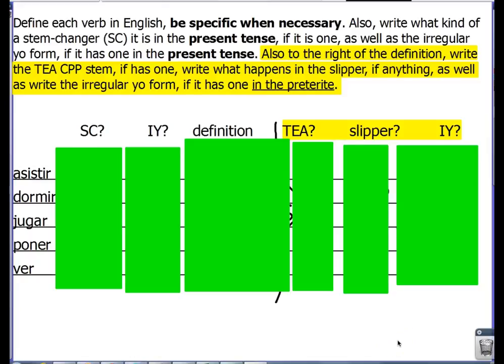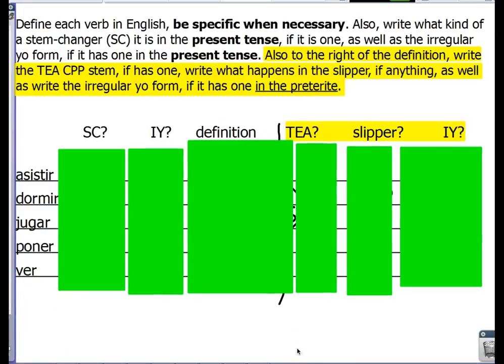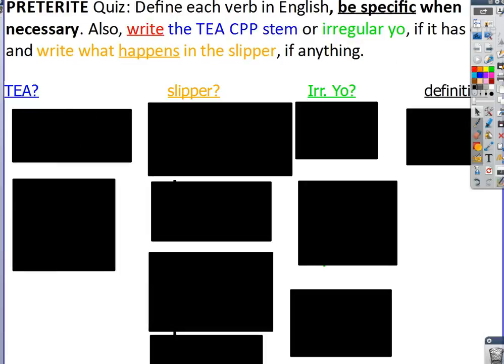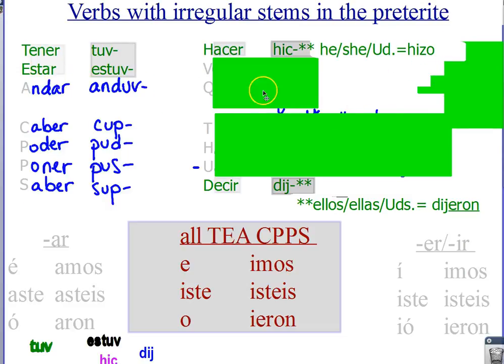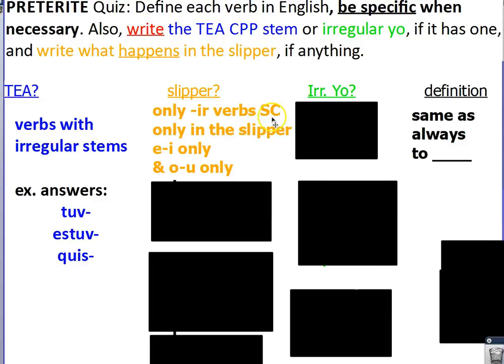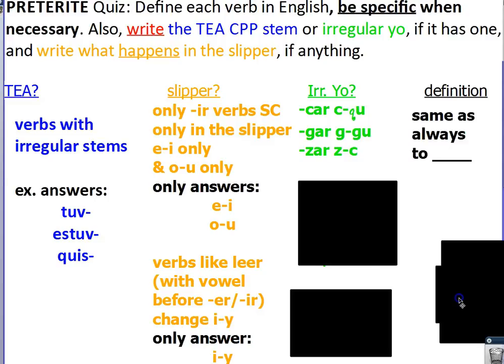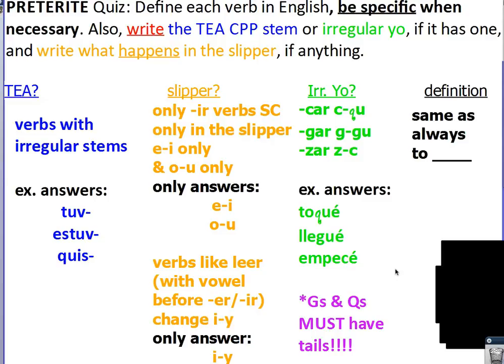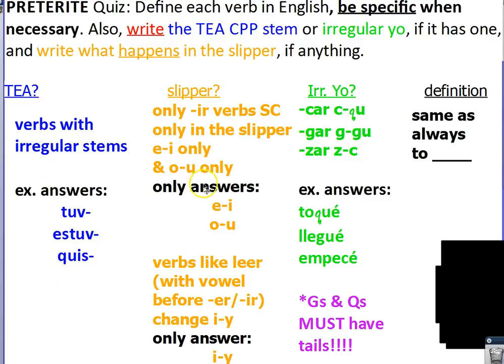Present & Preterite VQ prep